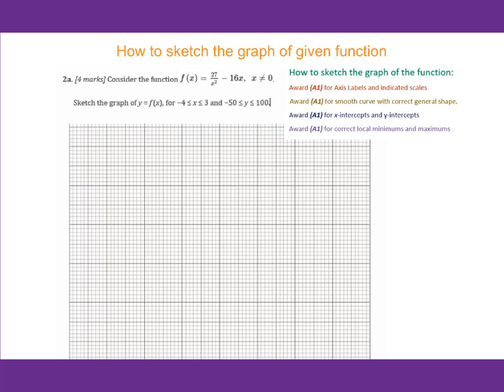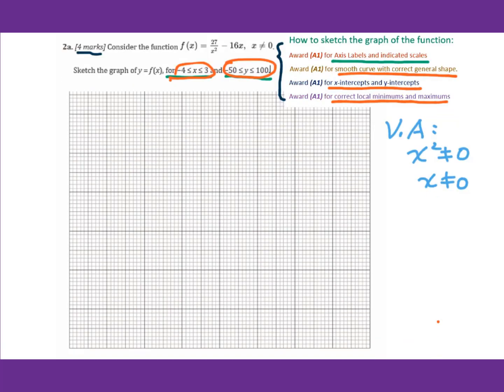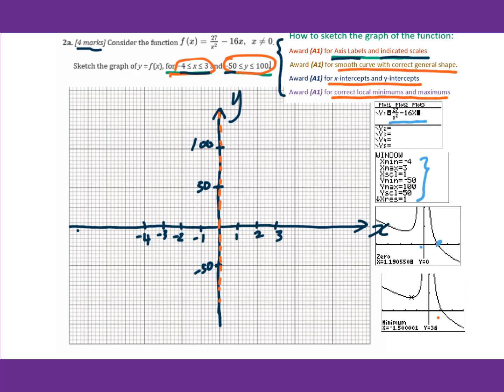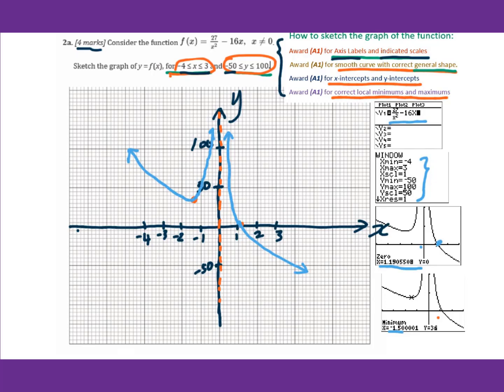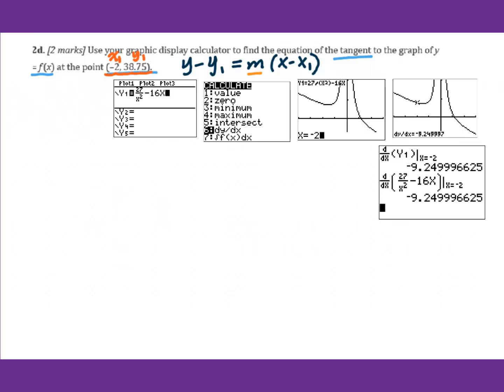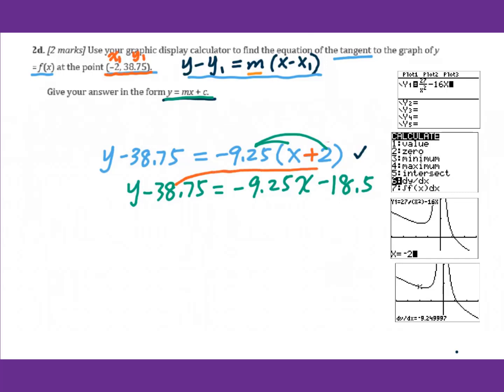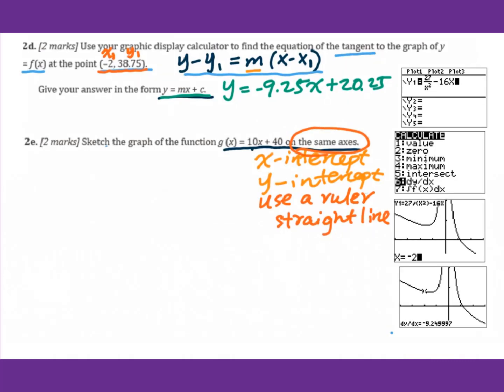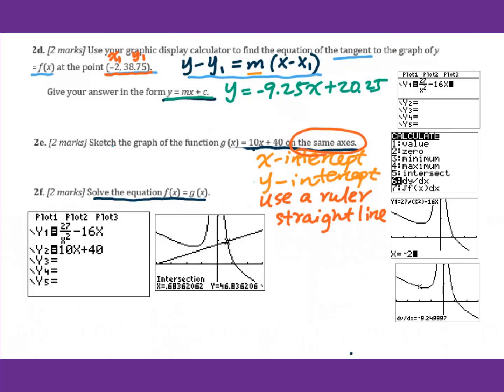Topic 6 Review for Sketching the graph (1)